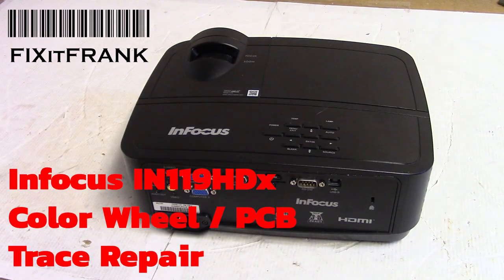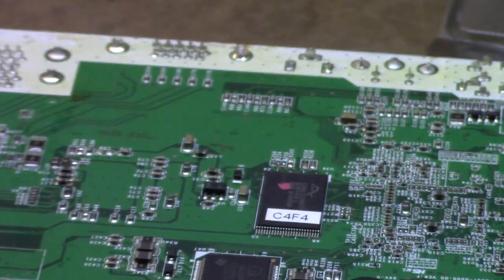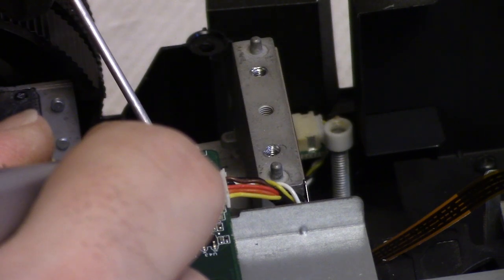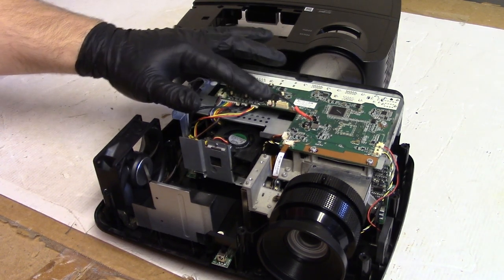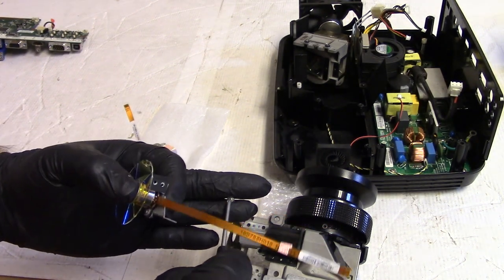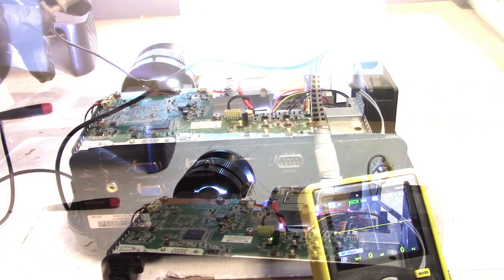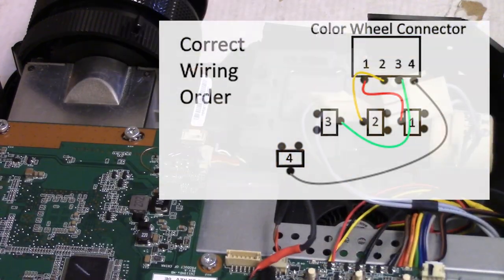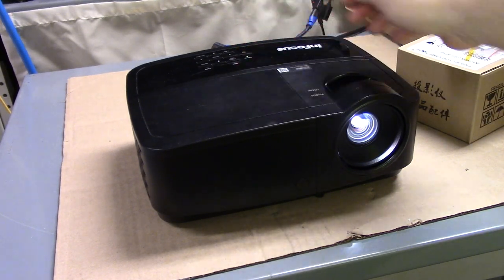Infocus IN119HDx Color Wheel Connector Repair/Replacement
This Infocus IN119HDx DLP Video Projector was shipped in by a viewer after they ran into some issues with the color wheel.

The connector and traces were damaged and required the use of a donor board and connector.  I did my best to match the board maker but as you will see I ran into a few hickups.  At the end of it all, things are working and the projector was sent back to the owner.

\o/